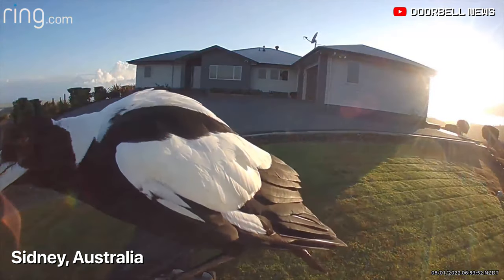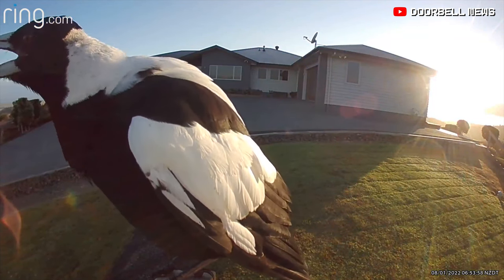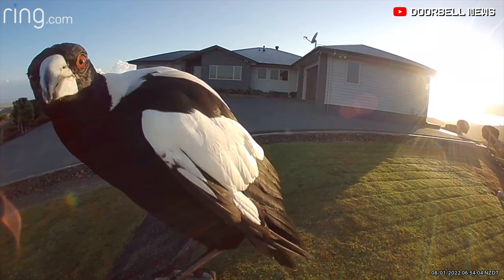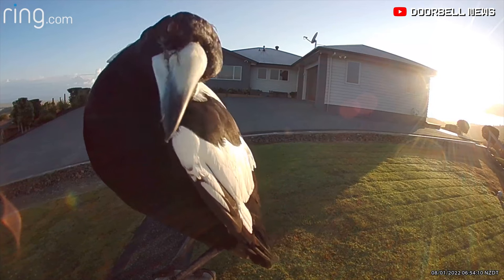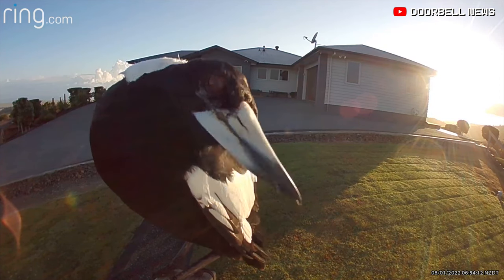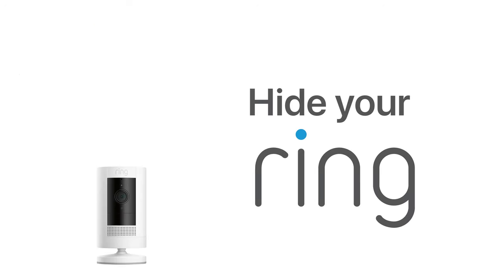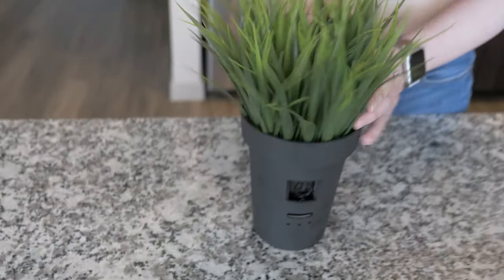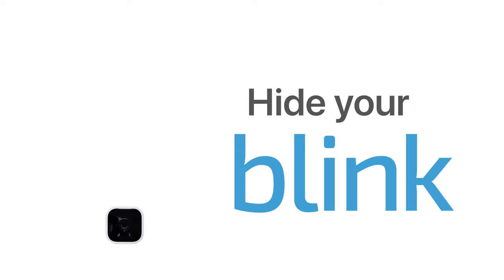Australian Magpie Sings a Song (Caught on Ring Doorbell)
SYDNEY, AUSTRALIA - A beautiful Australian Magpie was captured singing on Ring Doorbell.